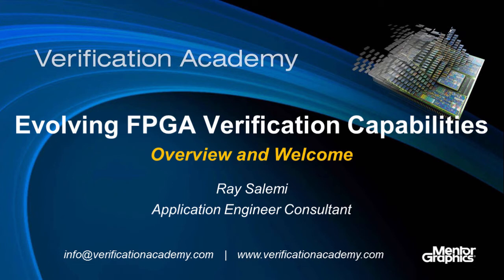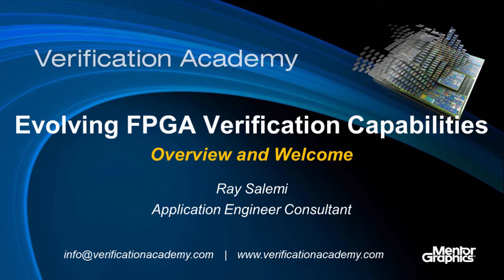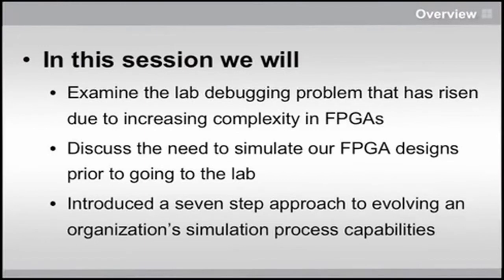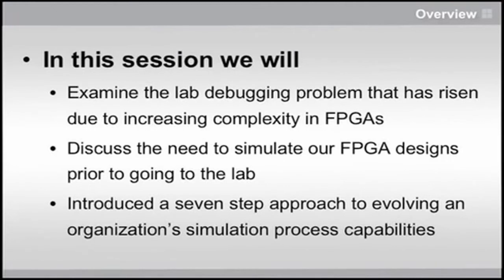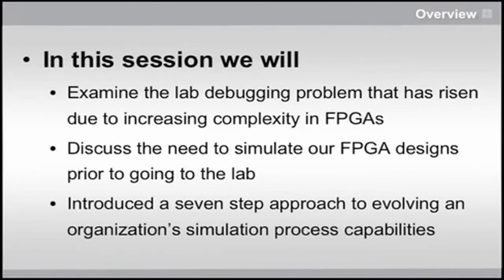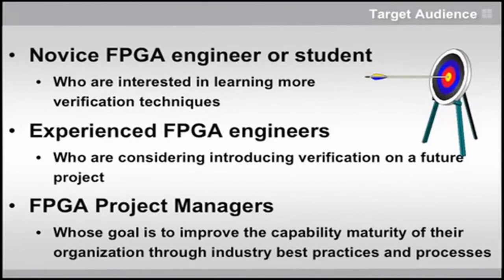Evolving FPGA Verification Capabilities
This video previews an introduction to techniques for addressing complexity by evolving your organization’s FPGA verification process capabilities.